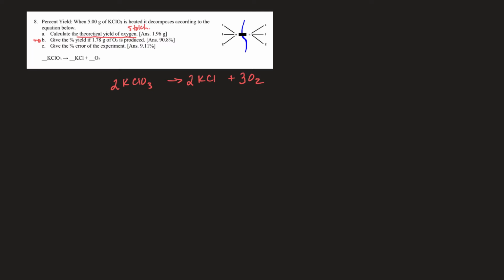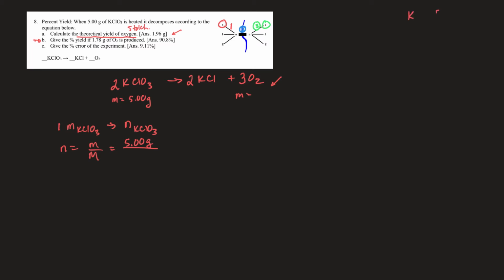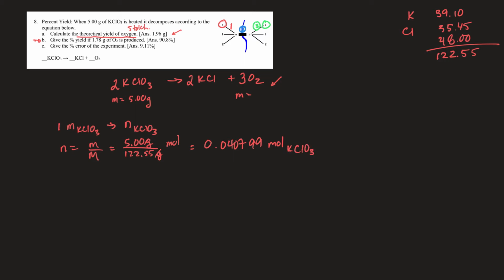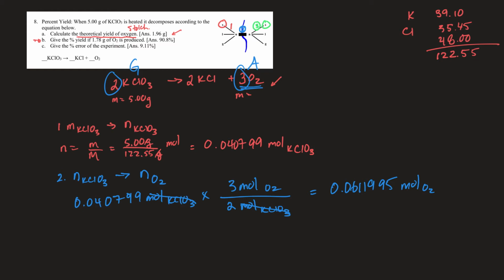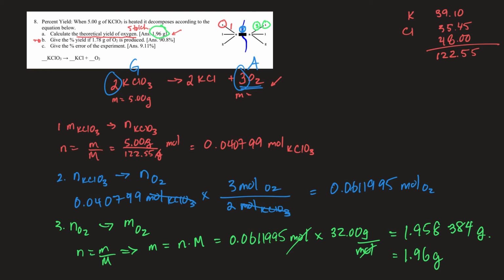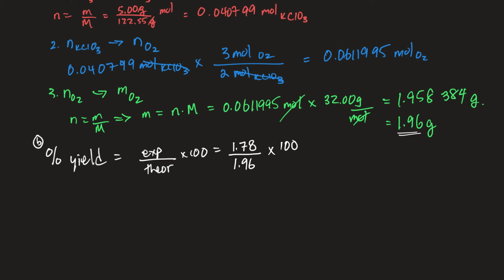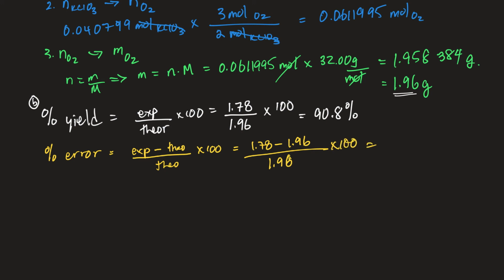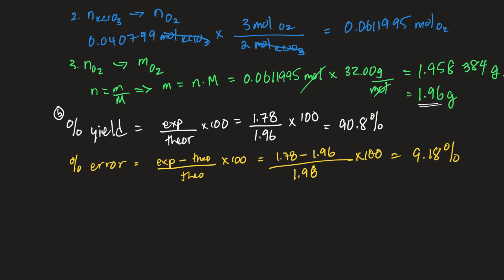20FL CHM0020 theoretical yield percent yield percent error